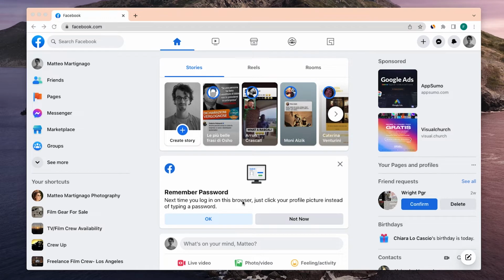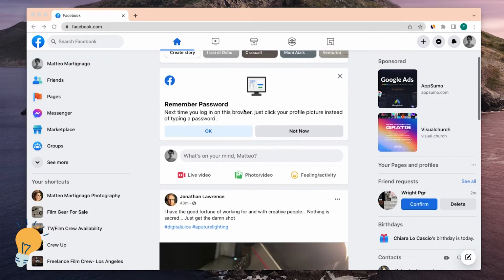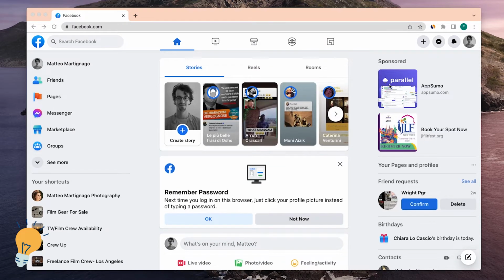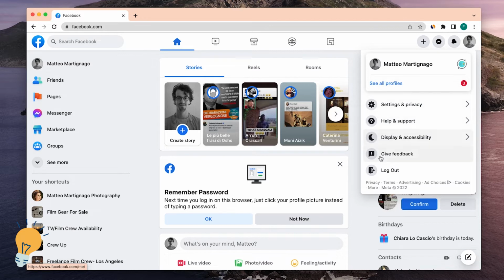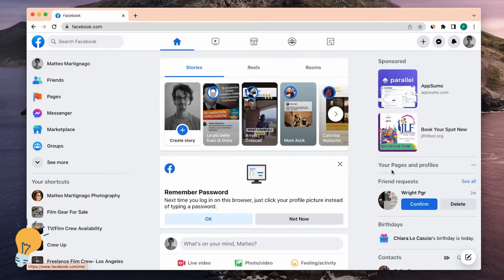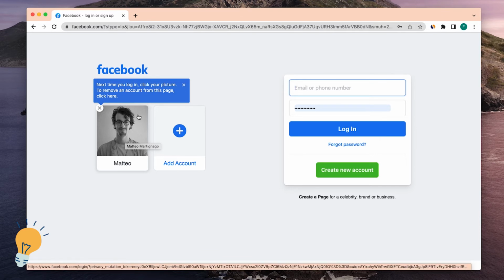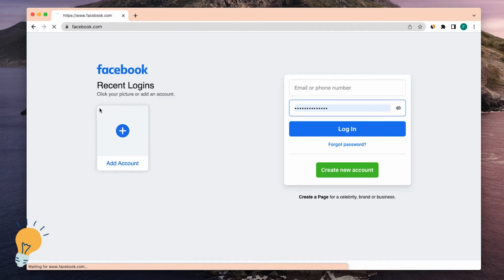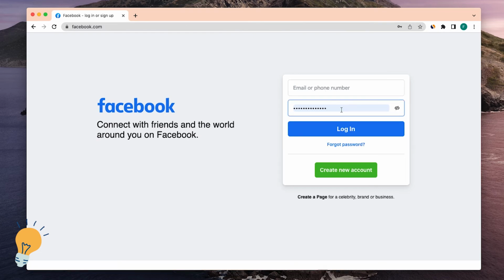How to logout Facebook on laptop | How to logout your Facebook account for pc/laptop (2022)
In this video, I will show you step by step how to logout from your Facebook account in 2022.